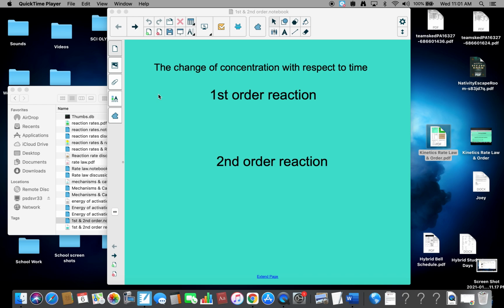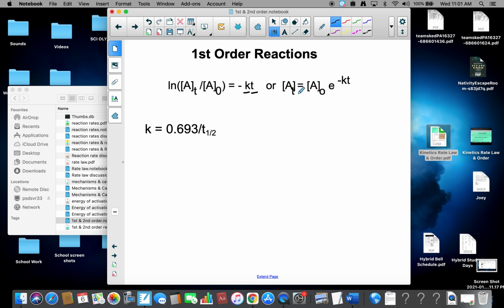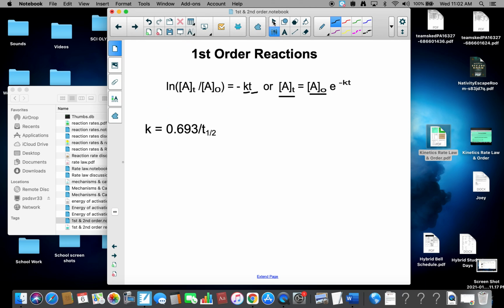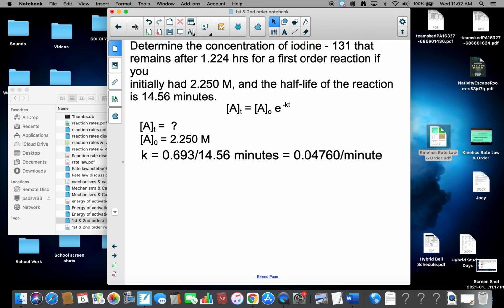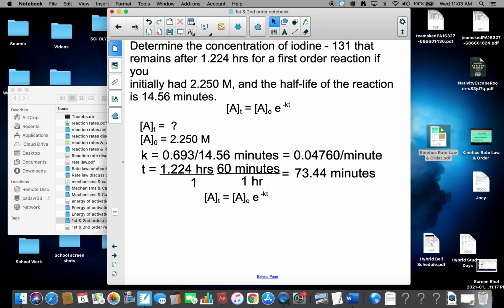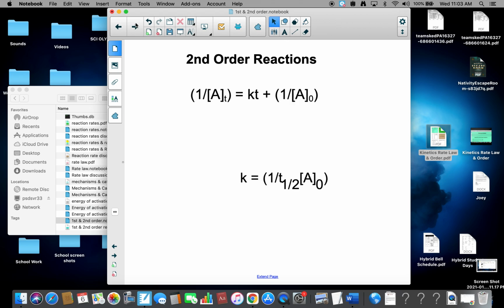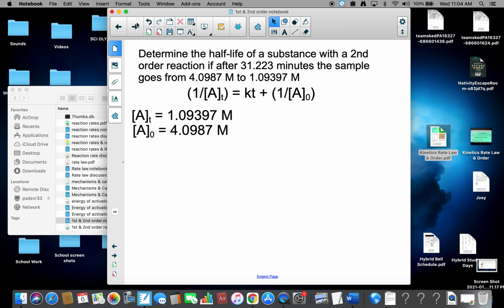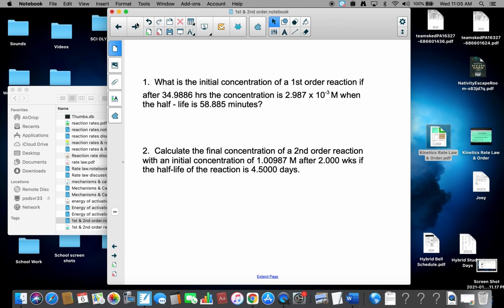1st & 2nd order reactions